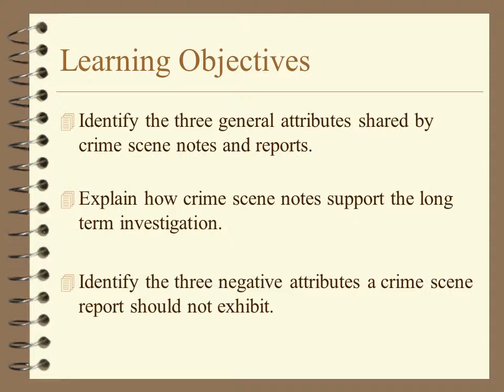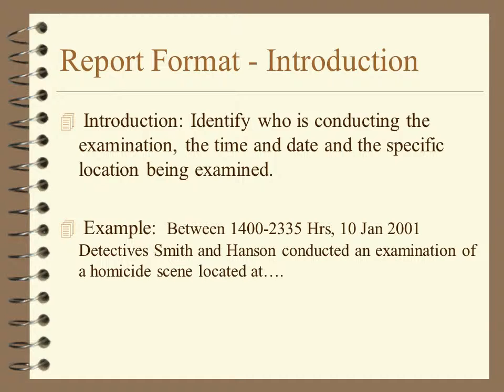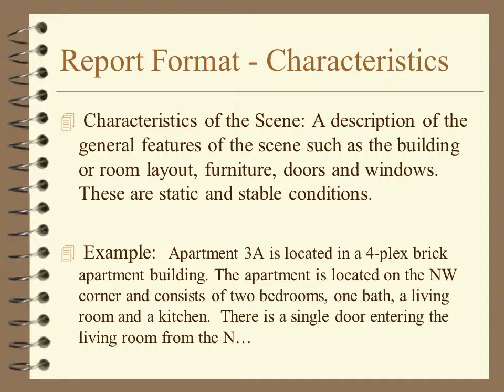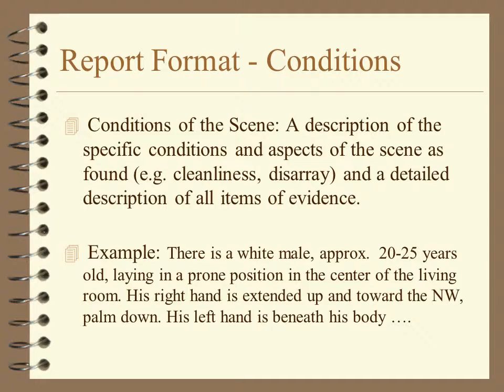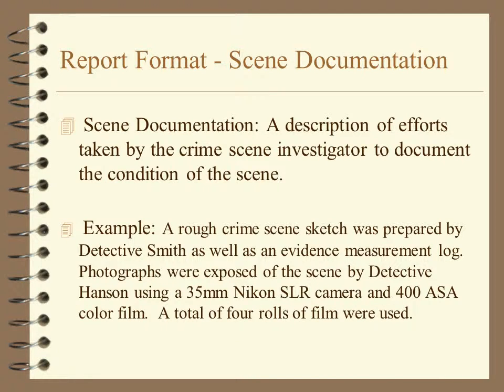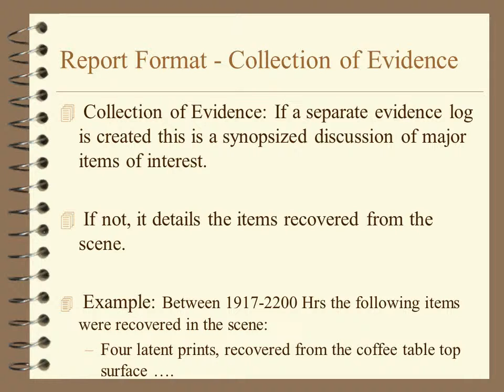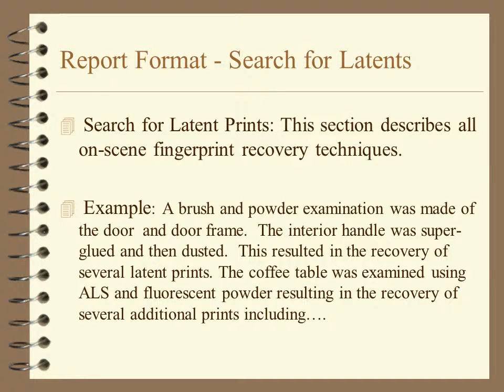CHP8vid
Presentation for Gardner Chapter 8